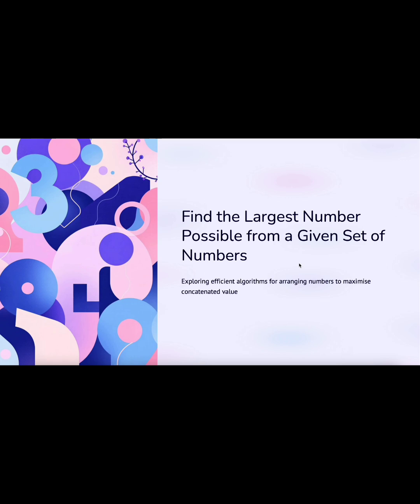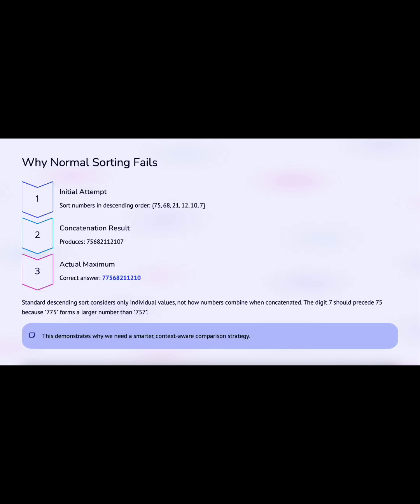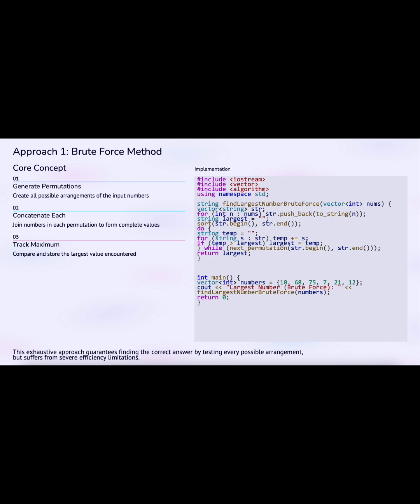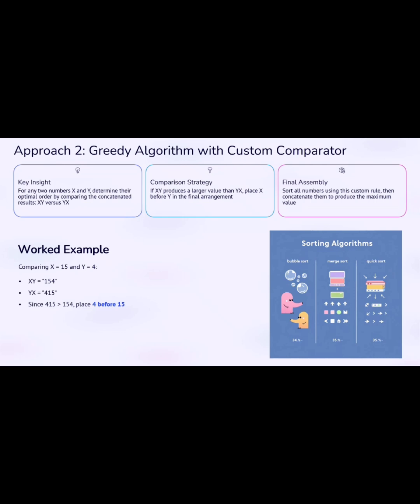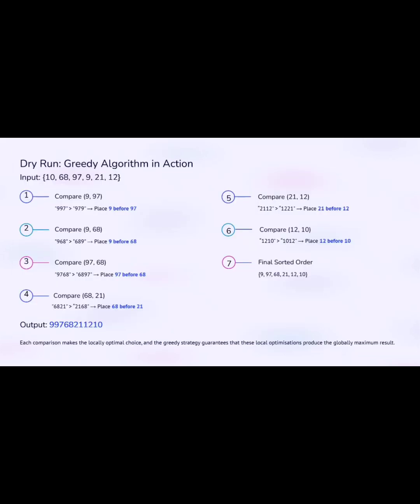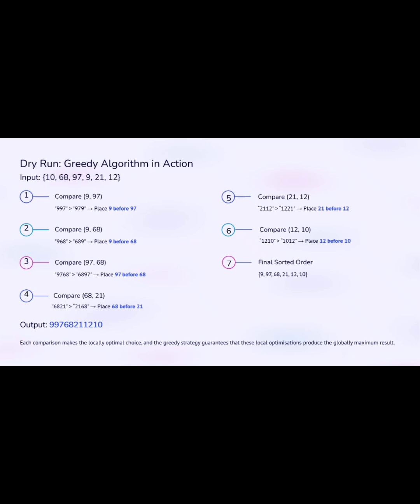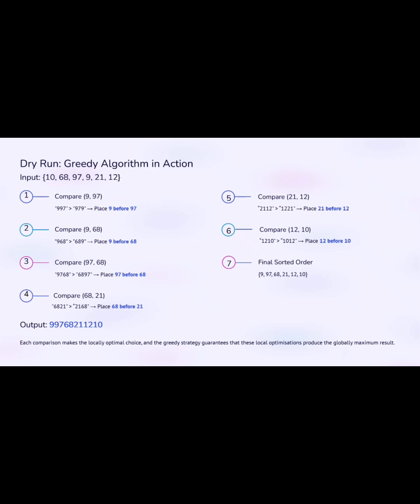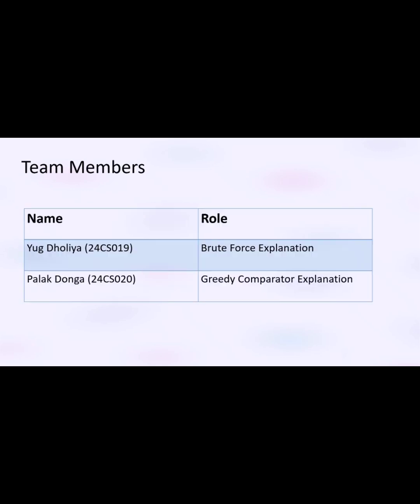Find the Largest Number Possible from a Given Set of Numbers (24CS019,24CS020)